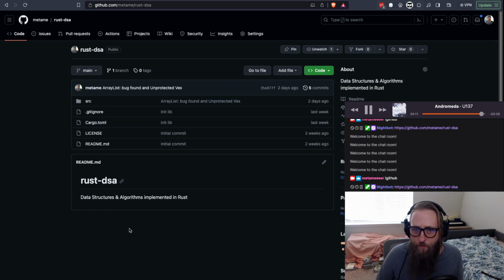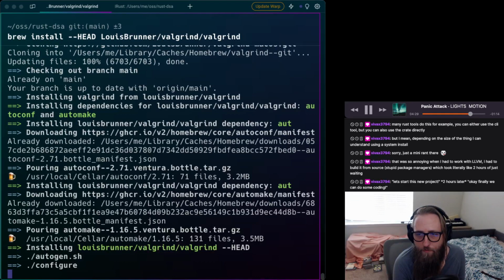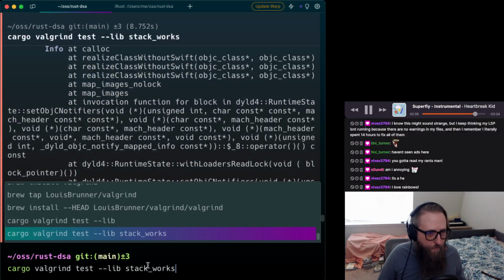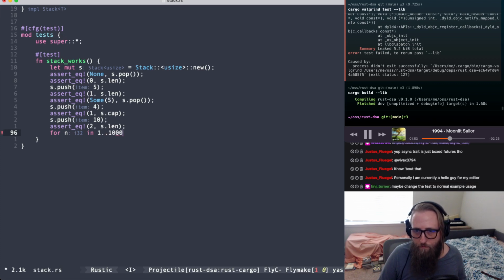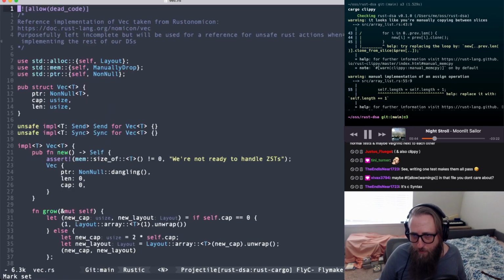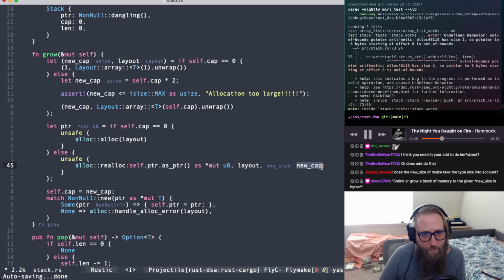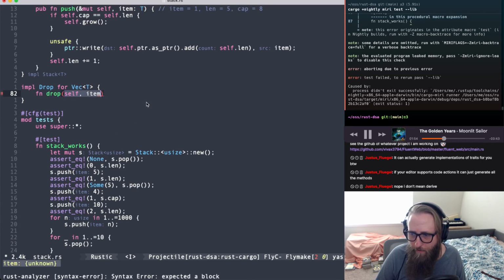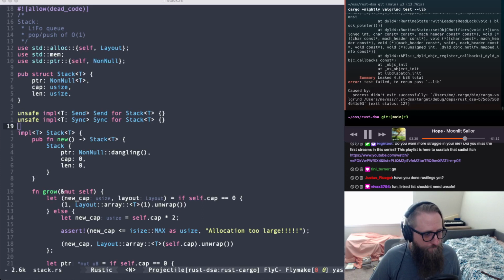🦀 Stack in Rust! Memory Leak Detection! DATA STRUCTURES PART 2.2 - Rust n00bery - Rust OSS DSA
We arose victorious yet again in the Herculean effort of writing a stack in unsafe Rust or so we thought... Thankfully valgrind and miri are here to help us discover the error of our ways. We finish our dealloc implementation of our stack, write some tests, and feel so happy about it. If only we knew the dangers that lay ahead of us...